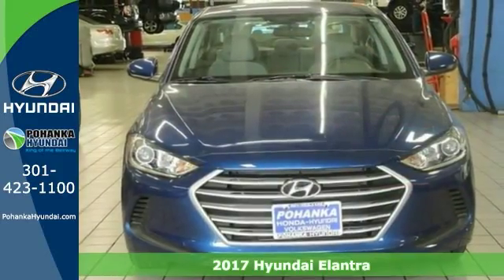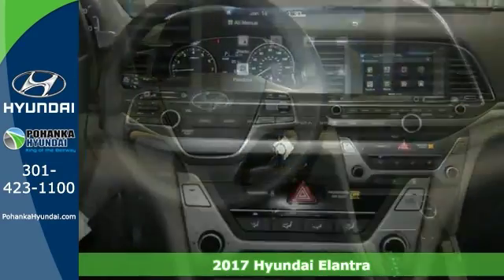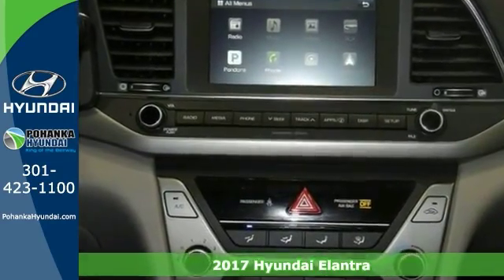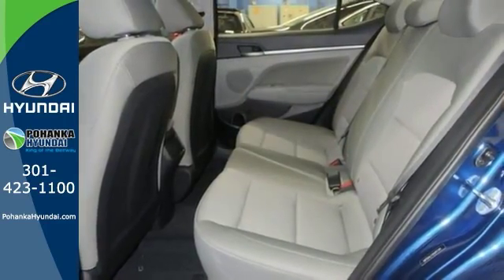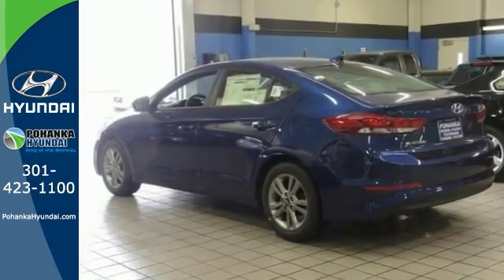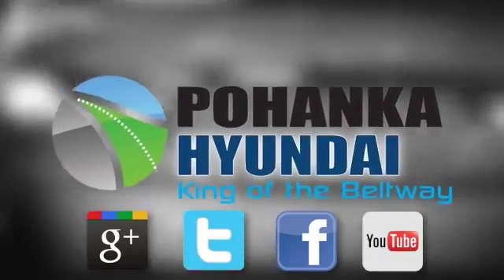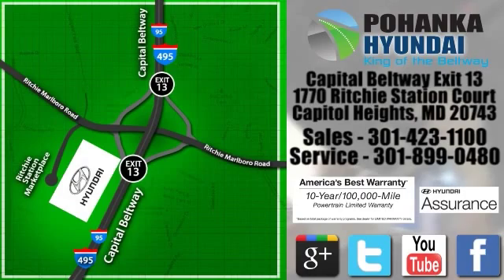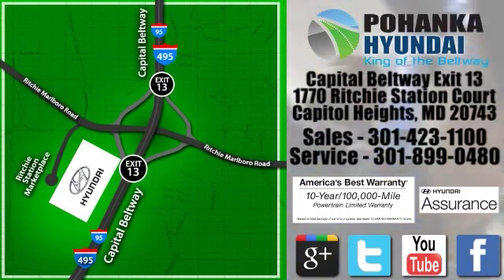New 2017 Hyundai Elantra Capitol Heights MD Washington-DC, MD FHH041589 - SOLD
Year: 2017
Make: Hyundai
Model: Elantra
Trim: SE
Engine: 2.0L 4-Cylinder DOHC 16V
Transmission: 6-Speed Automatic with Shiftronic
Stock #: FHH041589
VIN: 5NPD84LF1HH041589

Address:
1770 Ritchie Station Court